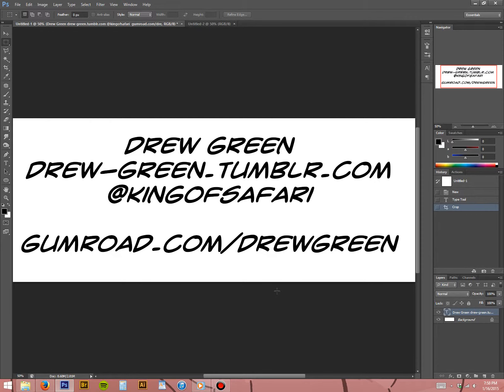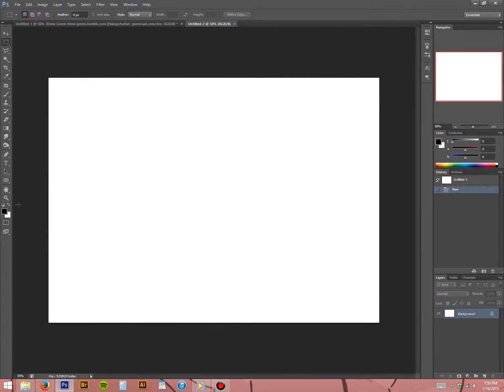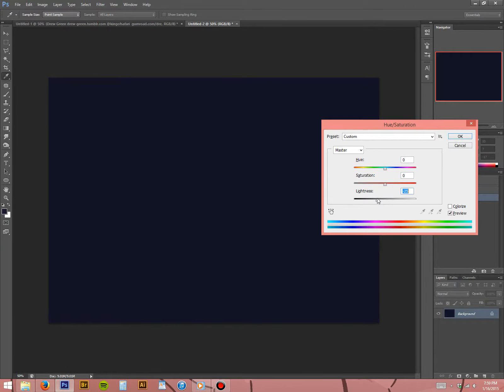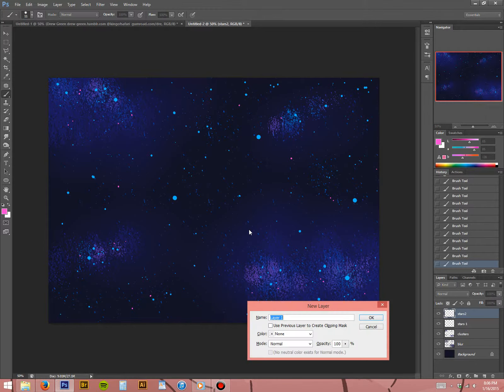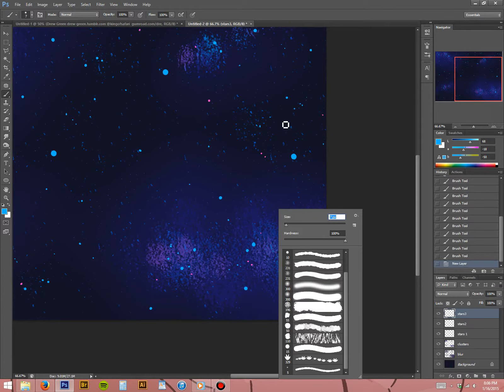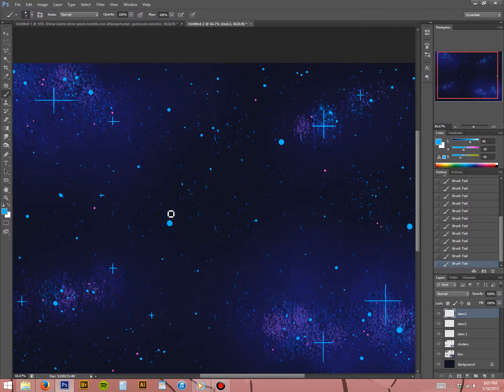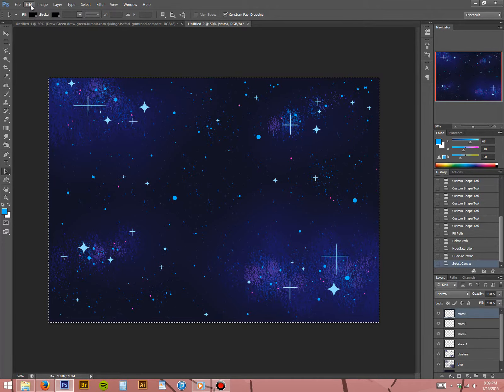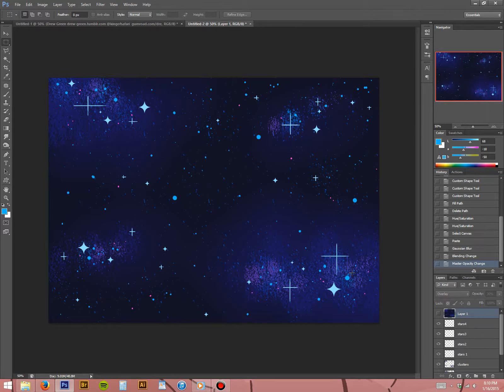Simple Starfield Photoshop Tutorial!